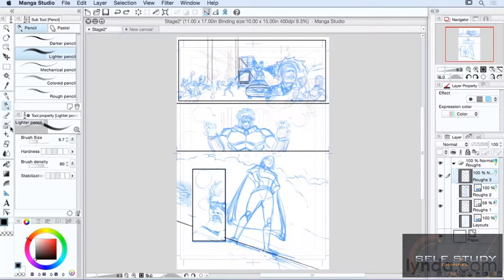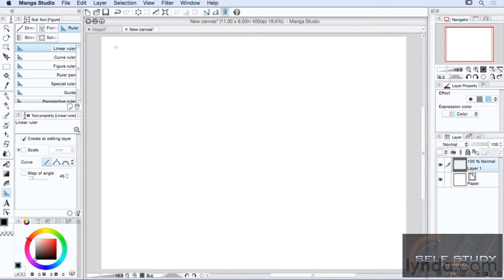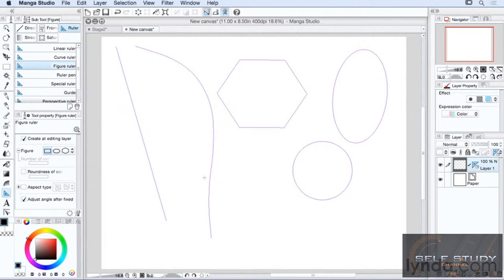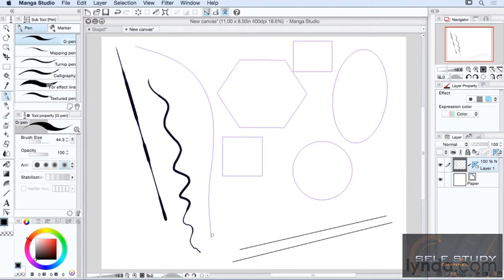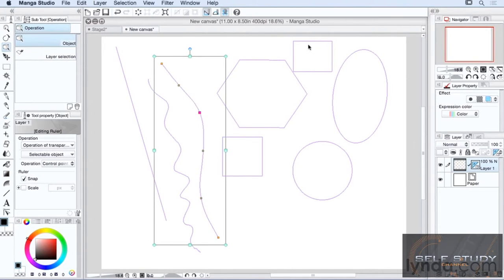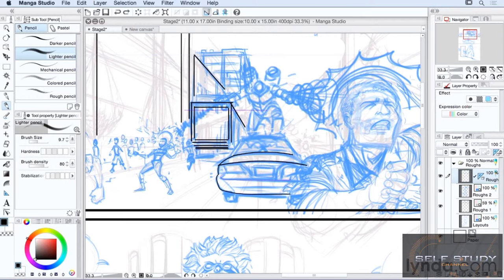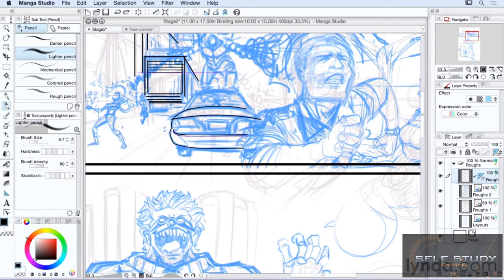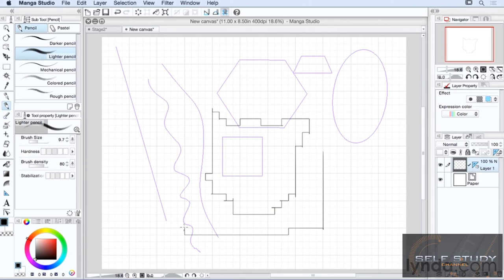How to draw manga 11 Using the basic ruler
Video clip show how to drawing manga with manga studio
Using the basic ruler